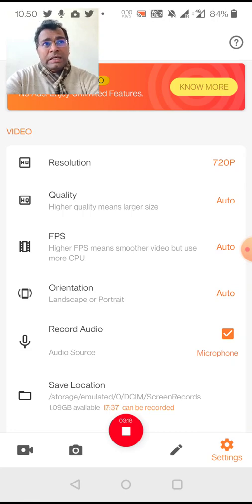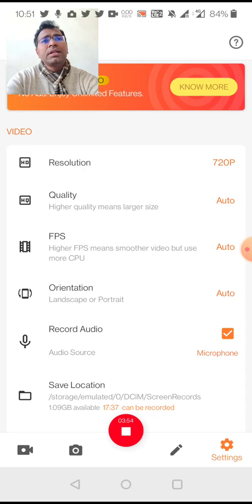Variables and Types Of Variables In Psychological Research